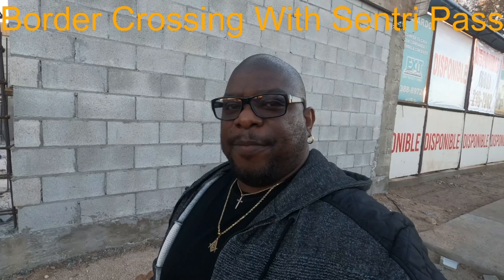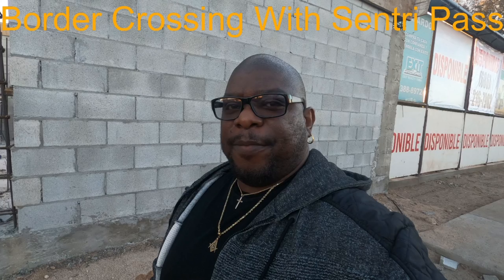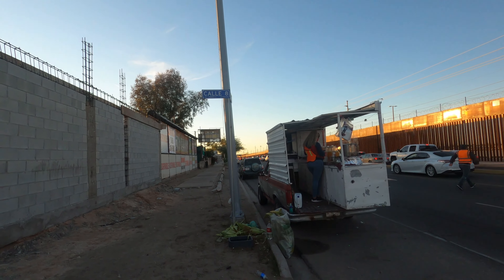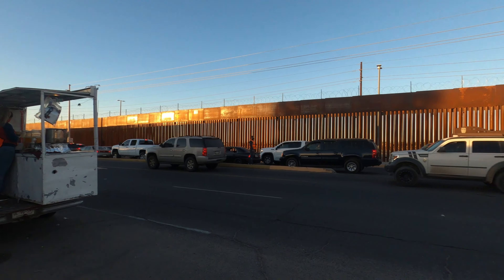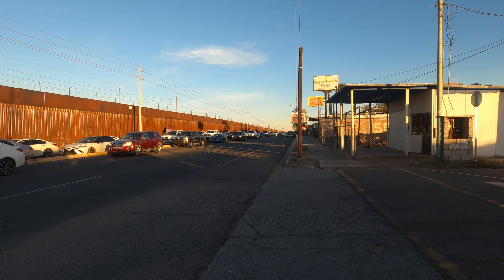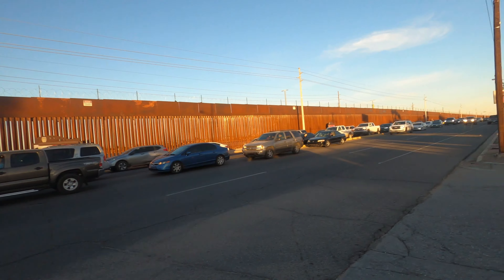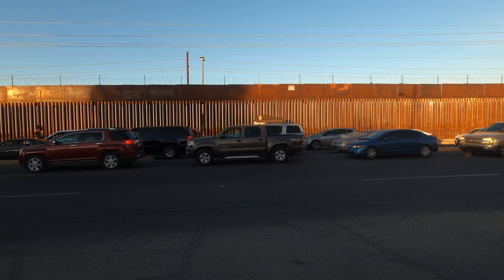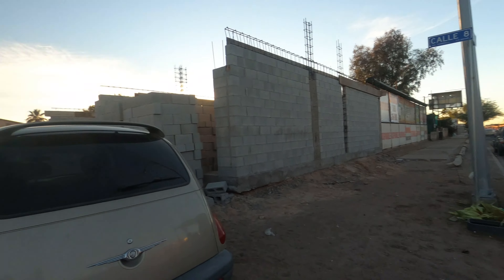Is It Worth Having Sentri Pass | Border Crossing | San Luis Rio Colorado, Mexico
This Time of year you will still be waiting hours in line even with Sentri!!

PLEASE SMASH UP THOSE LIKES!👍👍👍👍👍

Don't Forget To 🔨 That Like Button and Hit That🔔!!!